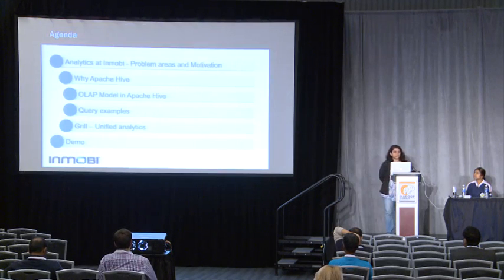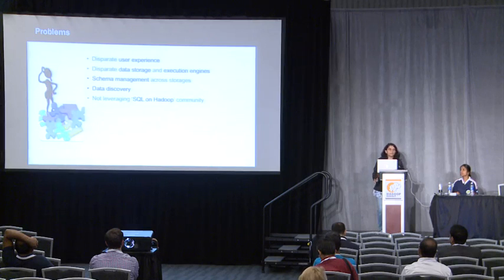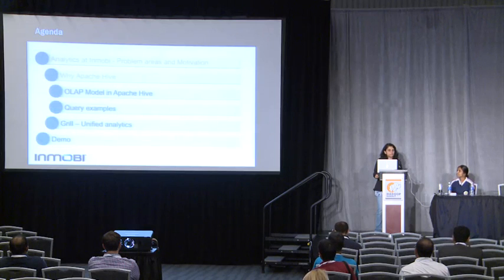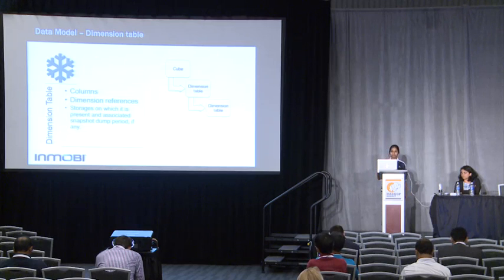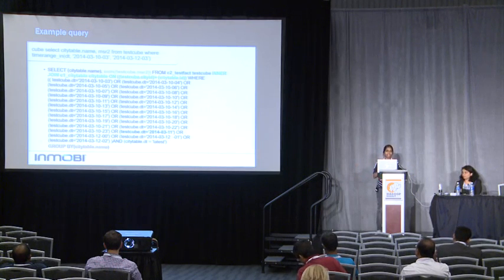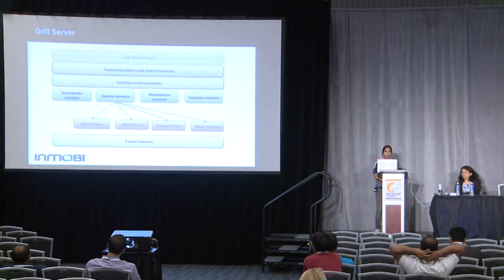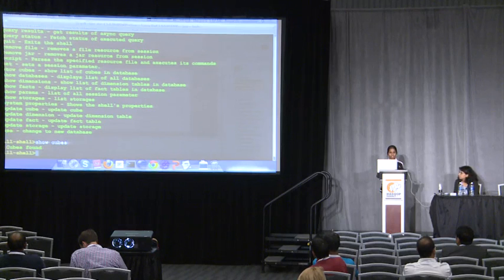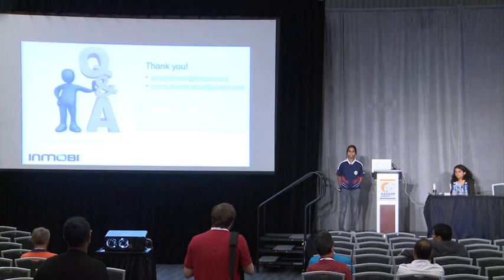0604 HQL Over Tiered Data Warehouse